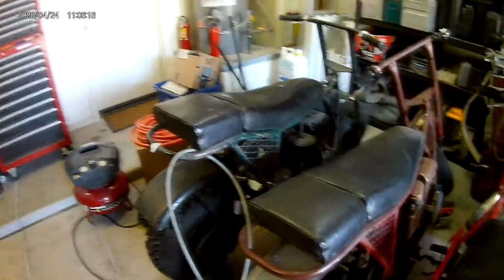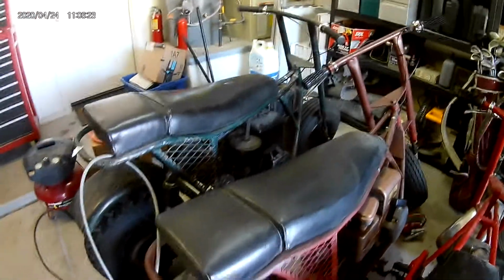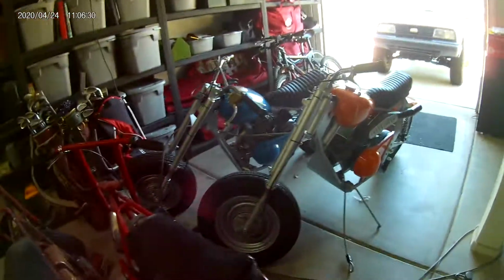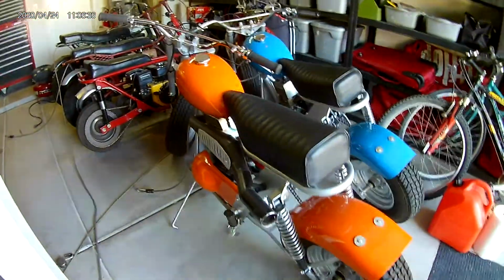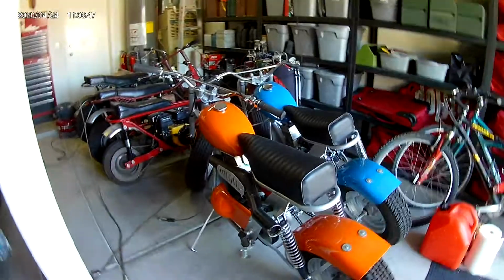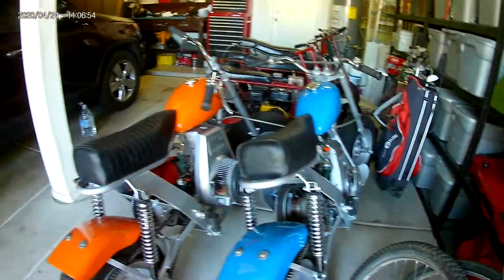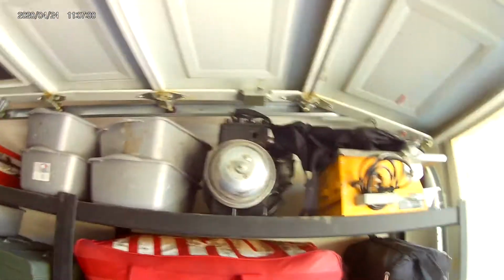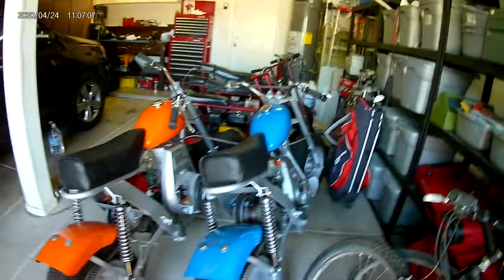The Joe Dunnrite Show: Tote Gote, Twister, Hot Shot Part 1, want it done right watch Joe Dunnrite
In this episode of the Joe Dunnrite Show, Joe takes us back to the 1960's and introduces us to the Tote Gote, the Twister and the Hot Shot.  This is part 1 in a series 4 videos. Come watch as Joe tells us the history of these fine machines.